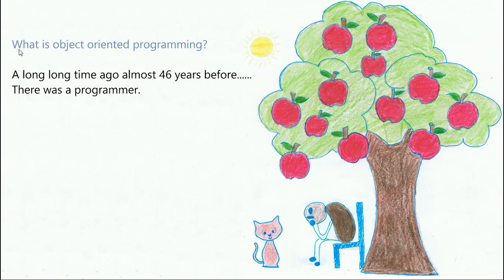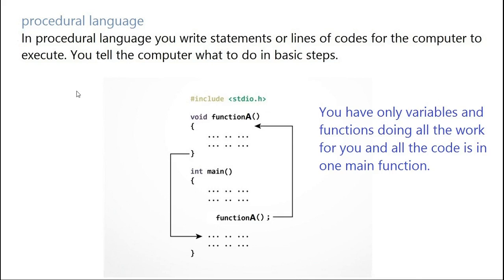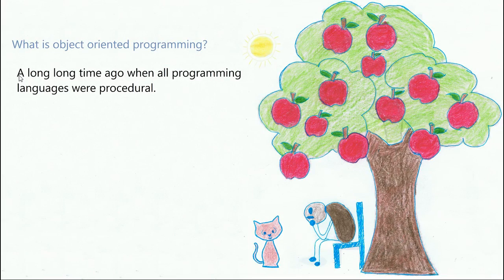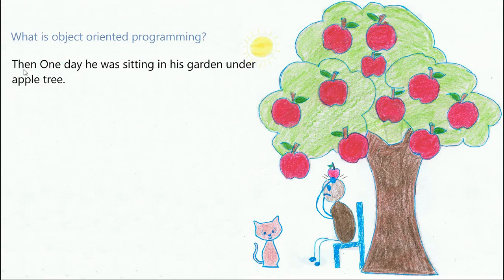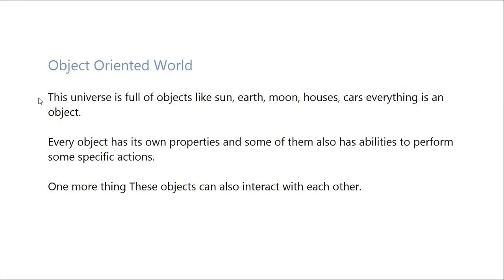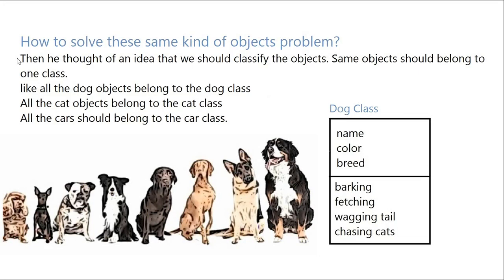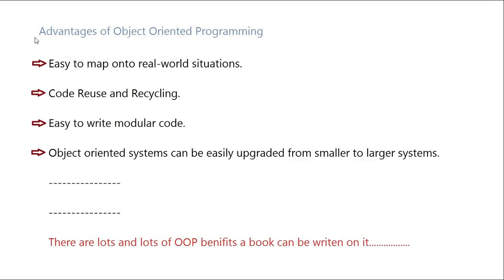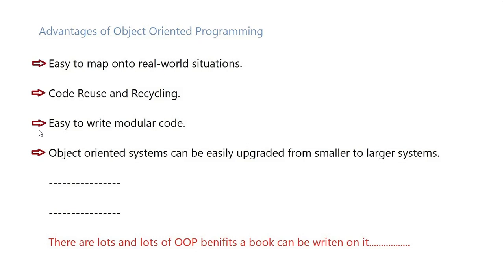002 Introduction To Object Oriented Programming In php7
Learn advanced object oriented programming with simple code examples.